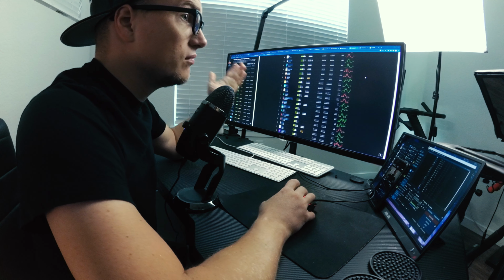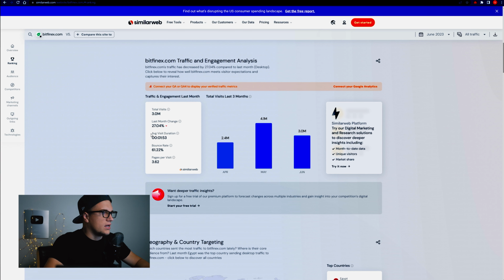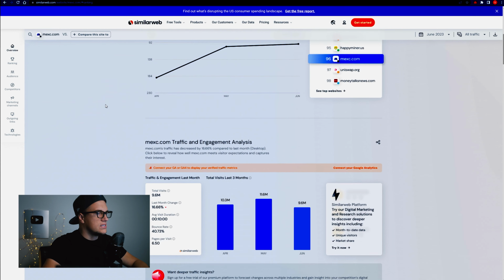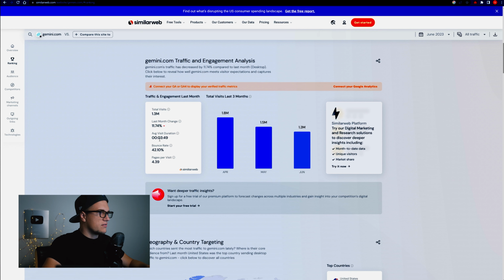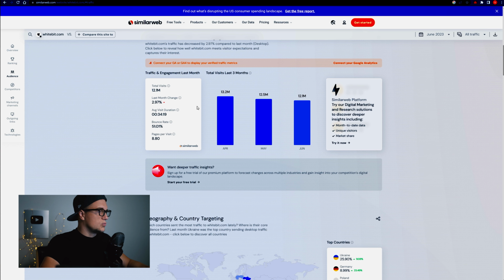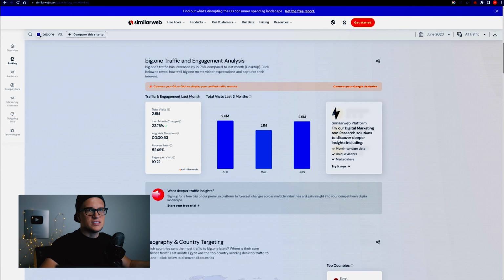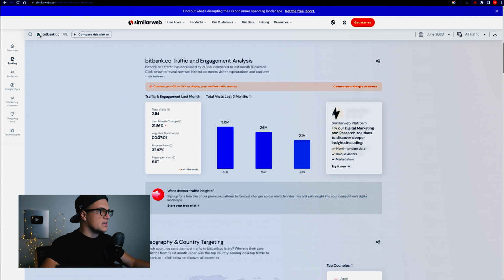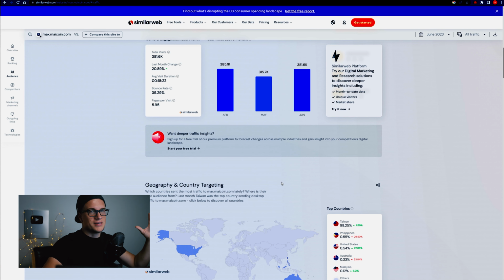Top Crypto Exchanges with Fake Traffic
There are numerous exchanges in the market, with some well-known ones such as Binance, Huobi, and Bybit. The market is bustling with participants, providing traders with a wide range of options. In this video, my intention is to examine the top-performing exchanges and determine which ones have genuine users and legitimate trading volume, as well as identify any exchanges attempting to fabricate their traffic to attract genuine visitors. So, if you're ready, let's delve into this investigation. Without further delay, let's get started.

Delysium Multiverse Accelerator (invitation code): 0ZHK4C